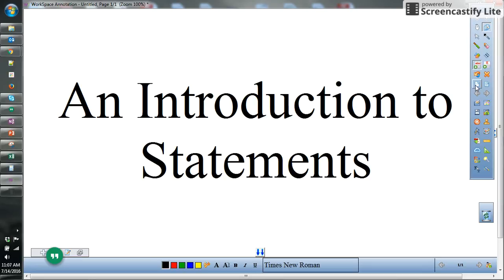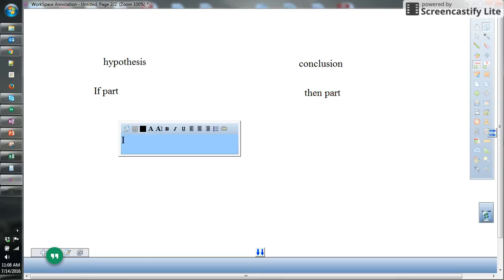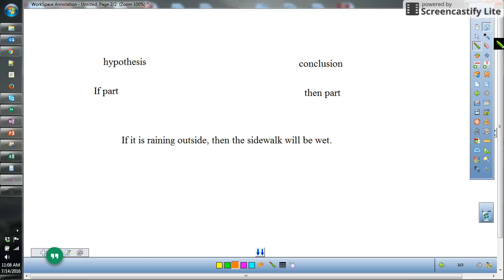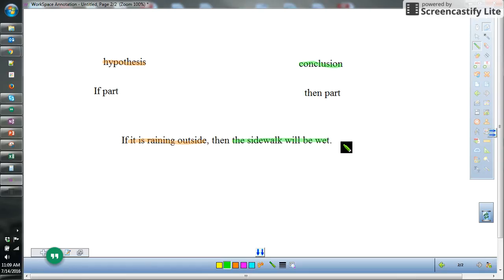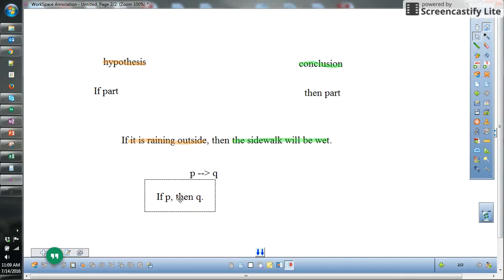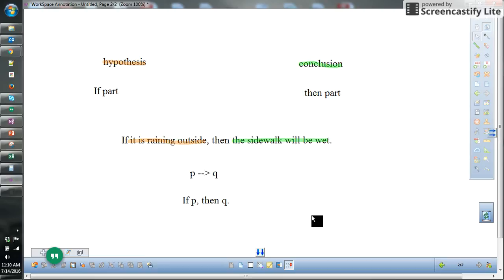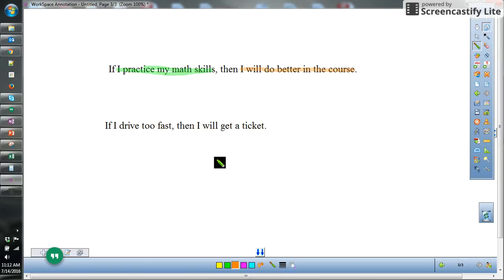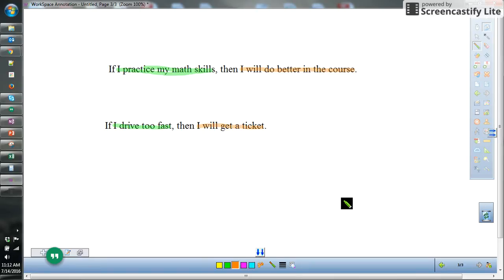An Introduction to Statements